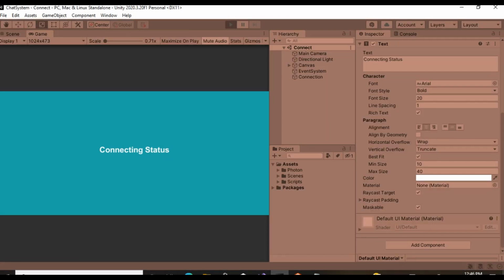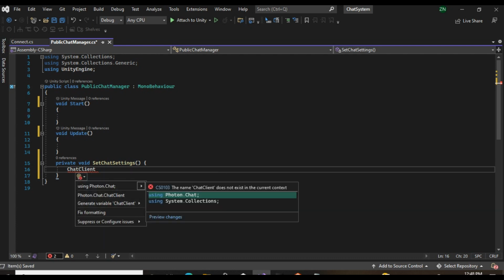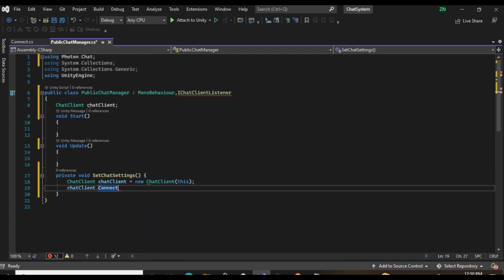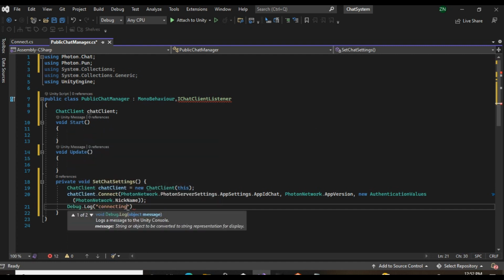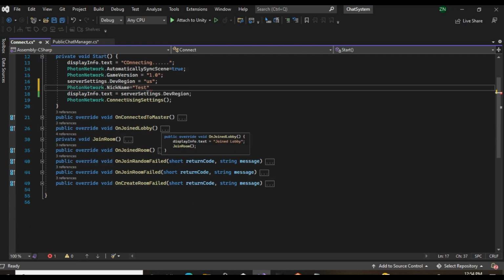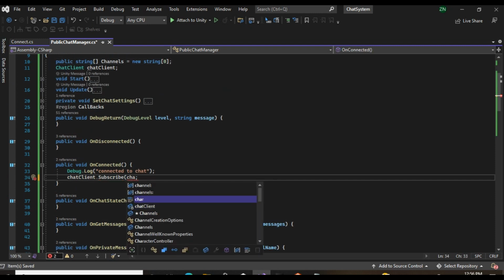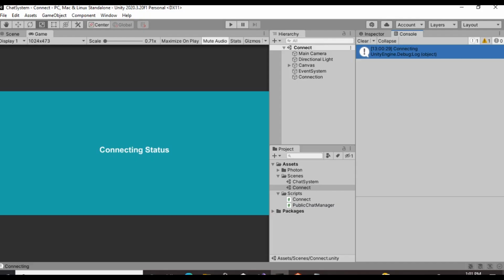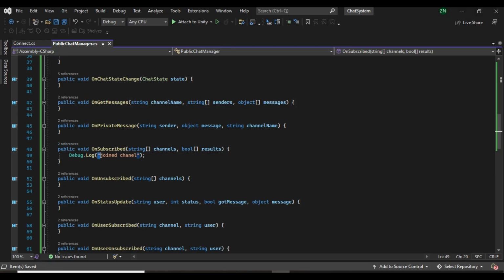Part#4|Public Chat Connecting Callbacks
Public Chat Connecting Callbacks|Chat System|Photon|Multiplayer